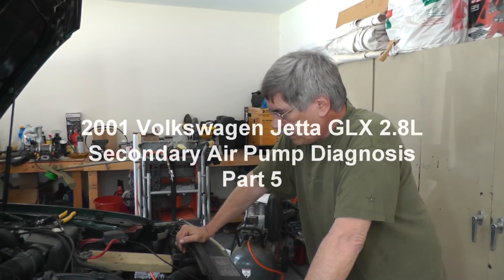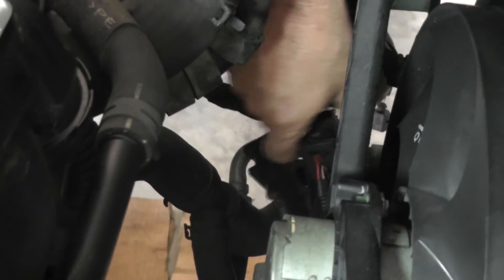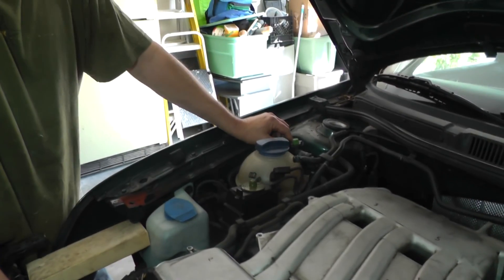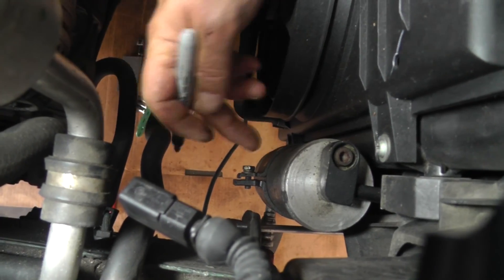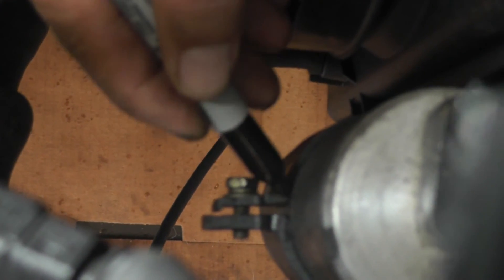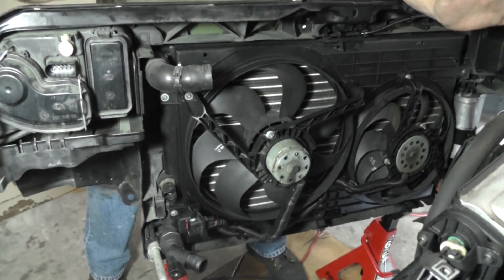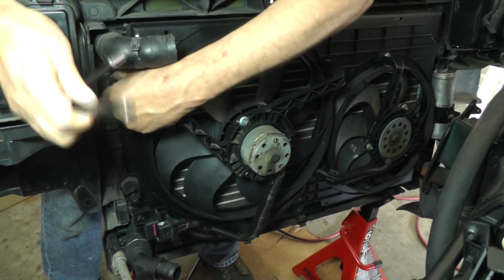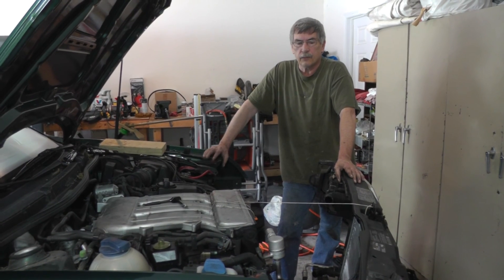Volkswagen Jetta Secondary Air Injection Diagnosis Part 5 (Lock Carrier Service Position)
In the previous video, I wasn't satisfied with the amount that the lock carrier moved. Two reasons were that it would still be difficult to troubleshoot the secondary air injection system and that you, the viewers, would not be able to see anything. Therefore, in this video, more components have been removed such as the hood latch cable, upper and lower radiator hoses, separating the cooling fans electrical connectors, AC receiver clamp and removing the coolant fans assembly.